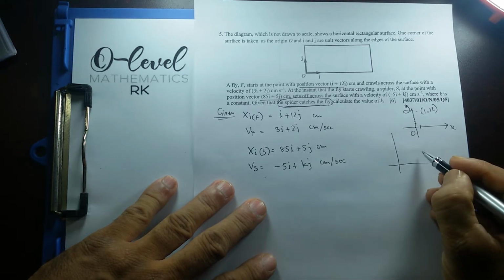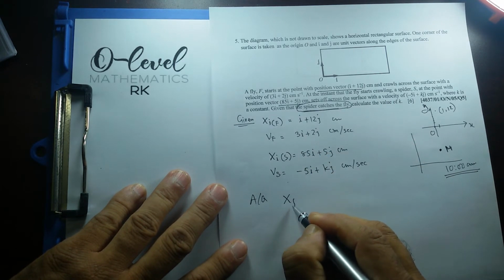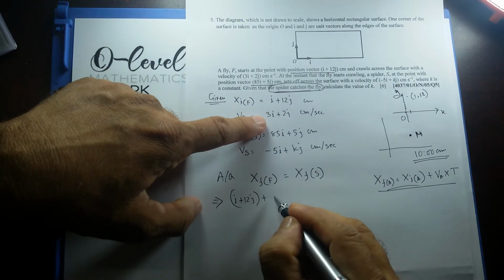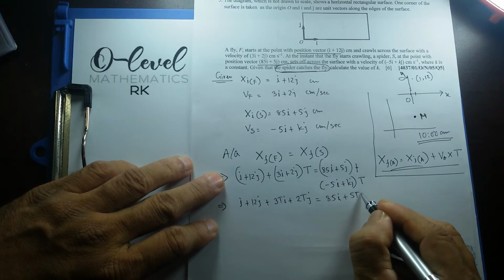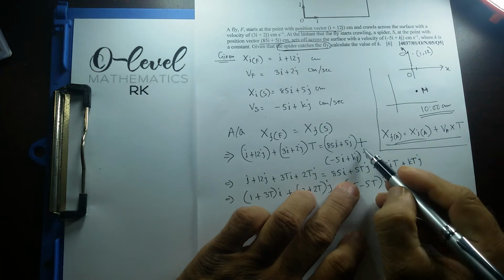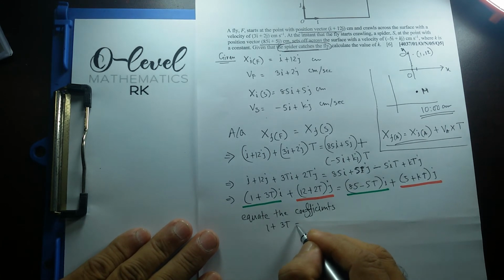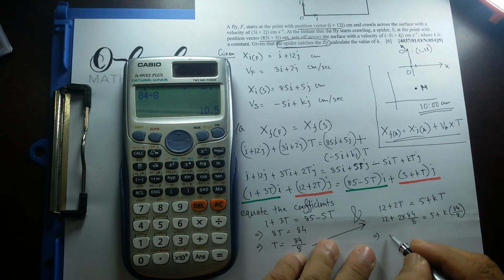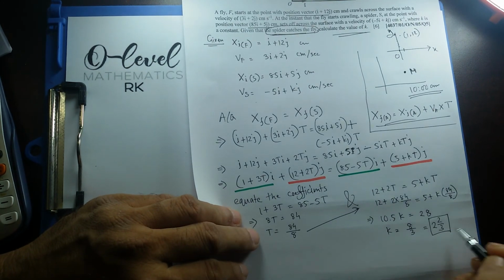Relative Velocity and Relative Position : Q5/4037/01/O/N/05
Relative position is another main sub-topic of relative velocity students struggle with. Easy explanation for those students.
O-Level Mathematics